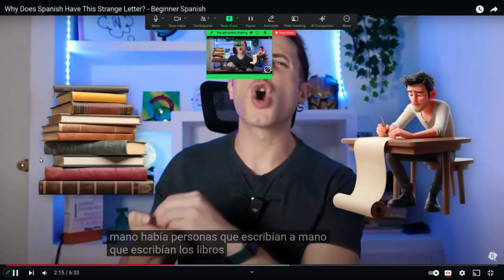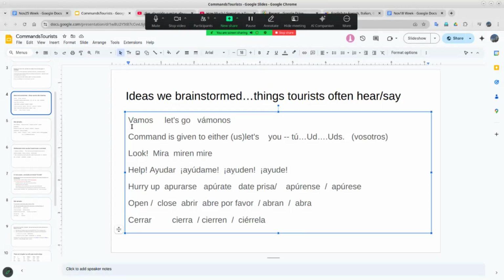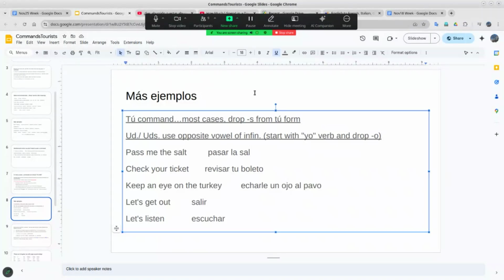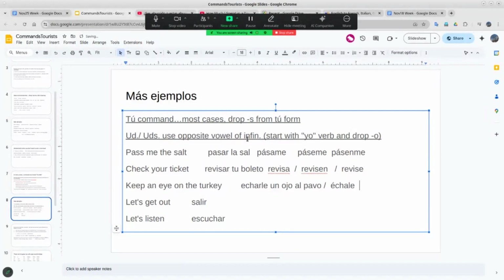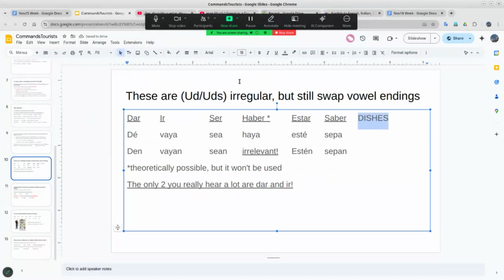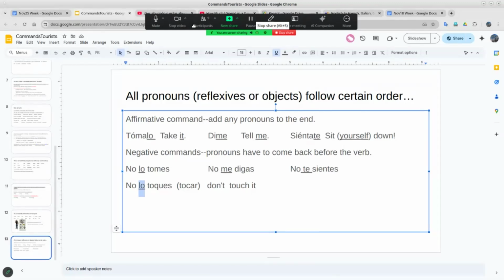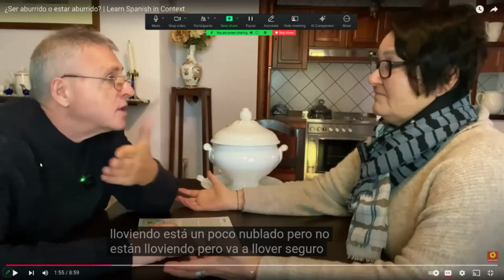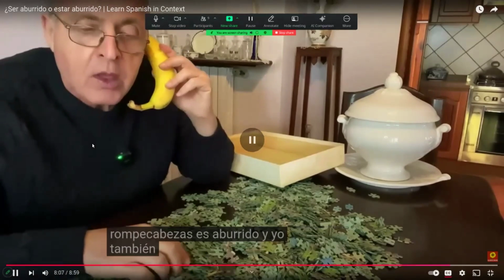Spanish Step 1--Nov 25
Practice with commands